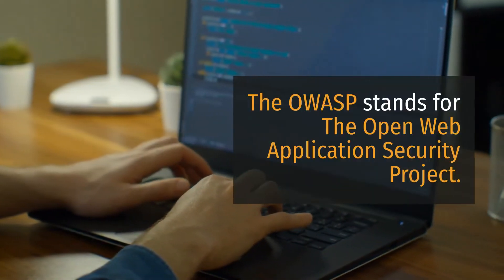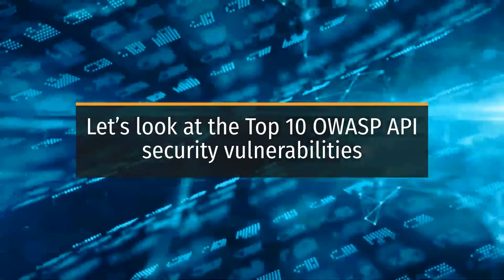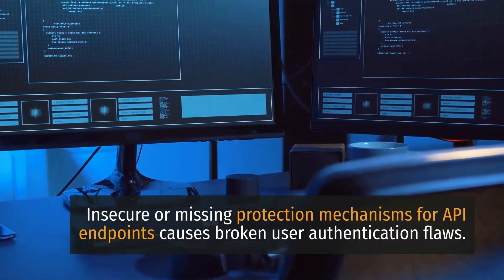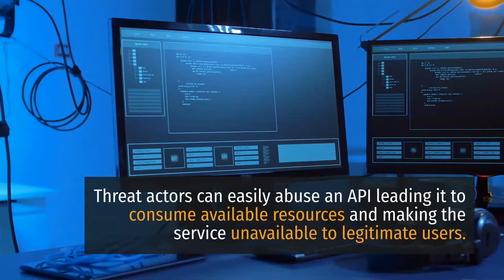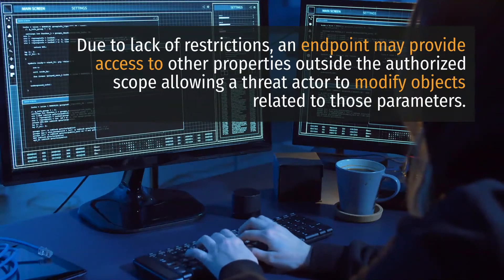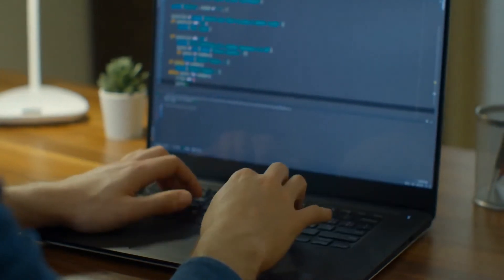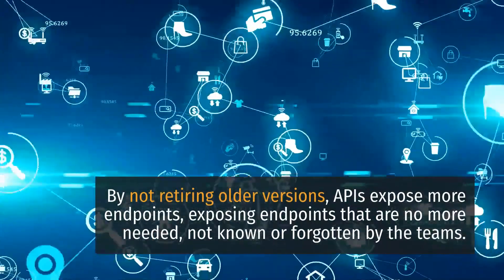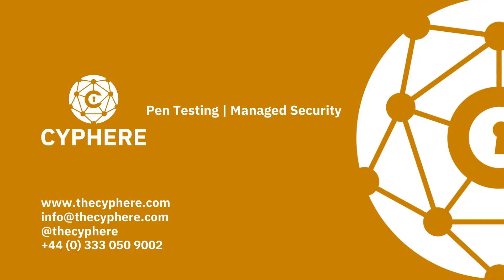OWASP Top 10 API security vulnerabilities | API security risks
What is OWASP Security API Top 10?
OWASP API security top 10 is an API security project that focuses on strategies and solutions to understand and mitigate the unique vulnerabilities and security risks of Application Programming Interfaces (APIs). Through community-led projects globally, it is a great source for tools, resources, education & training for developers and technologists to secure the web and mobile applications. This community has also produced some of the best testing guides, cheat sheets, methodologies and a lot of community work for which all of us are grateful.

Top 10 API risks are:
Broken object level authorization
Broken user authentication
Excessive data exposure
Lack of resources and rate limiting
Broken function level authorization
Mass assignment
Security misconfiguration
Injection
Improper assets management
Insufficient logging and monitoring